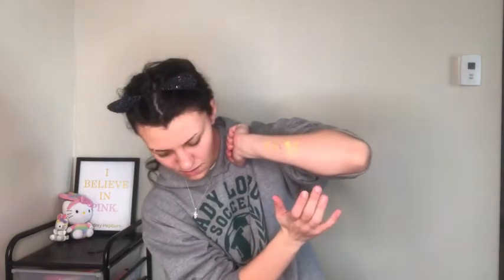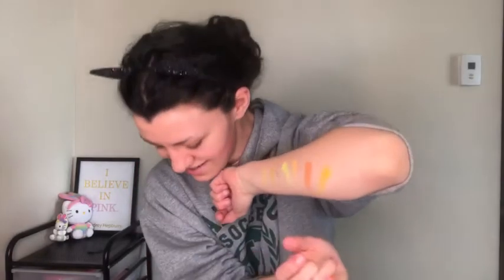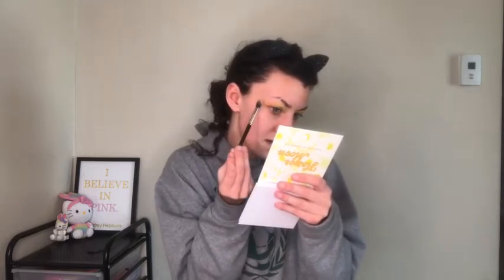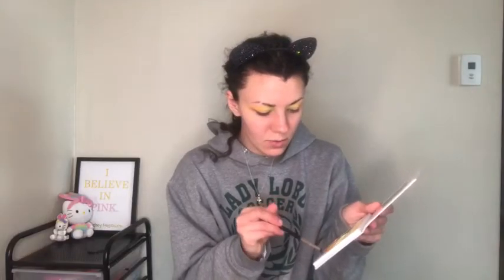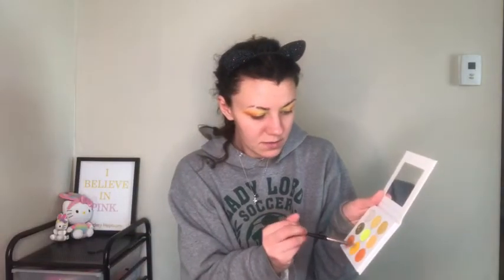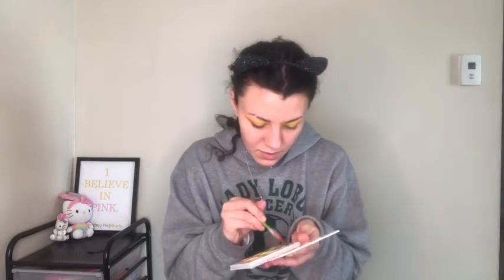Flower Moon Palette Review // Lunarskies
Hey Queens! I hope you enjoy this video! More palette reviews to come! Support indie brands! Have a good one now!